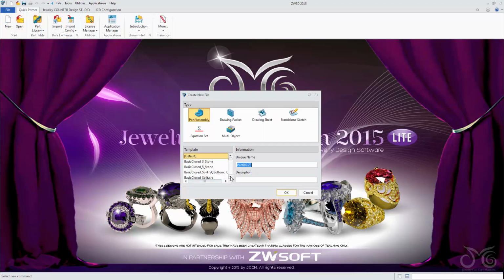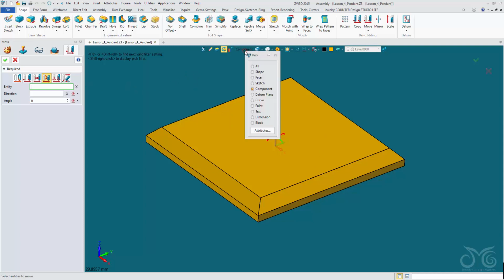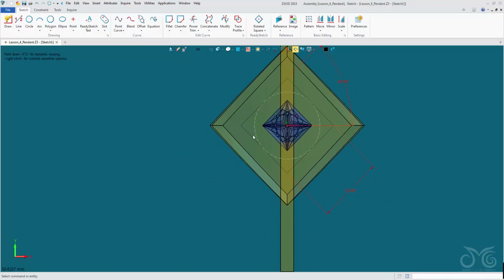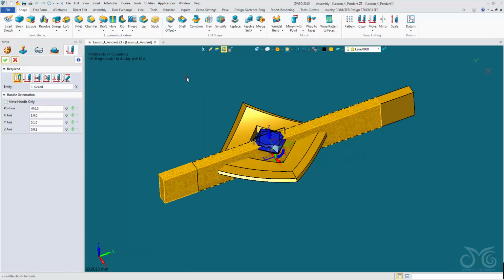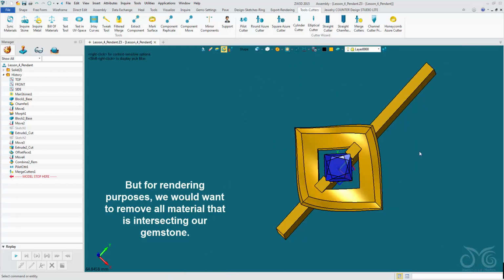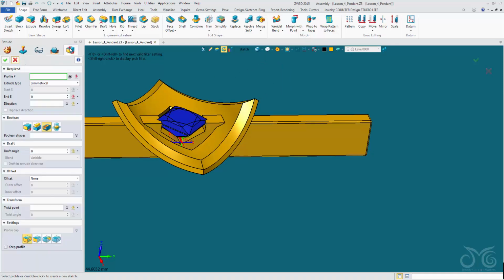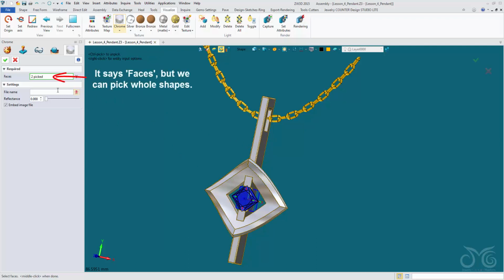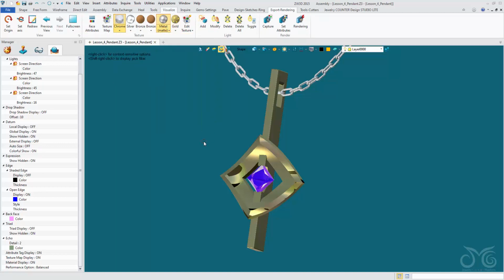[Jewelry CAD Dream] Lesson 4.3 - One Stone Pendant